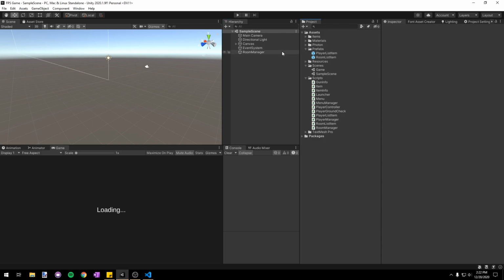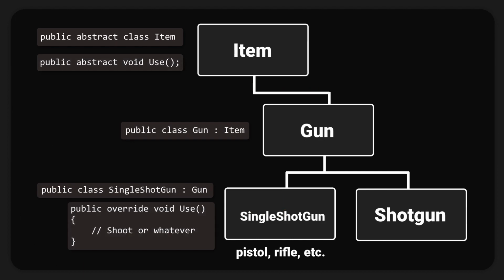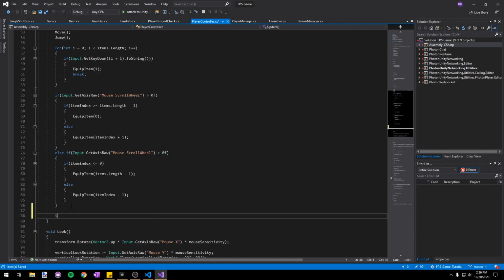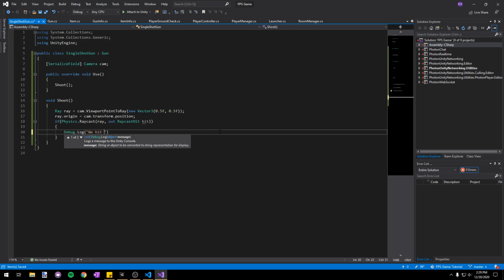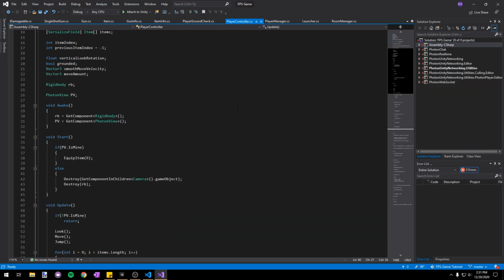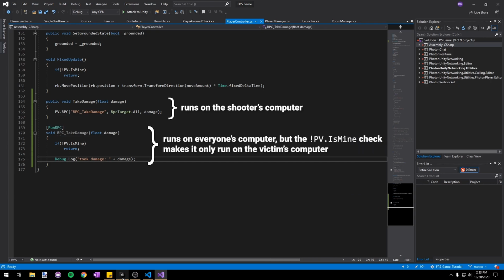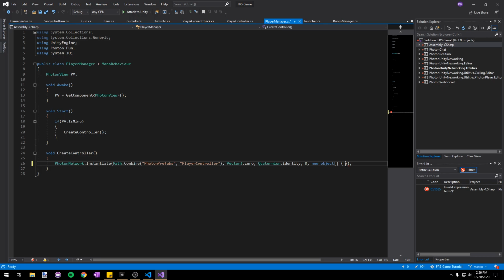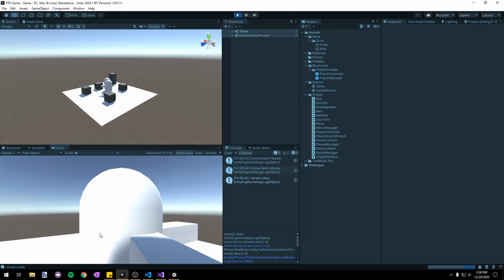[10] Multiplayer FPS in Unity: Shooting, Damage, & Respawning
In this episode of the Photon PUN online multiplayer FPS series we implement shooting other players as well as respawning using c# features such as abstract classes, inheritance, interfaces in order to write clean and easily expandable code.